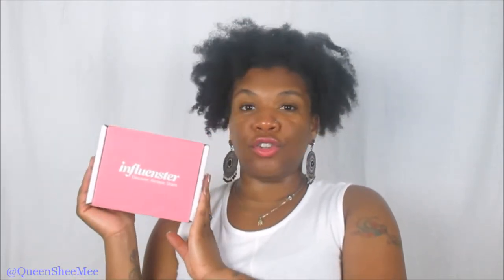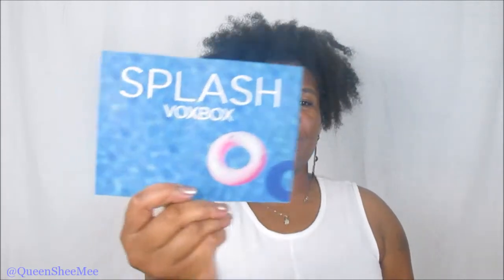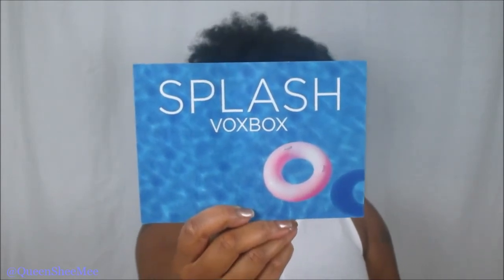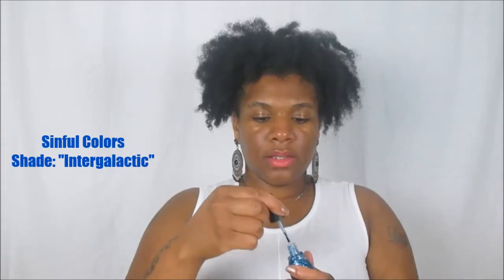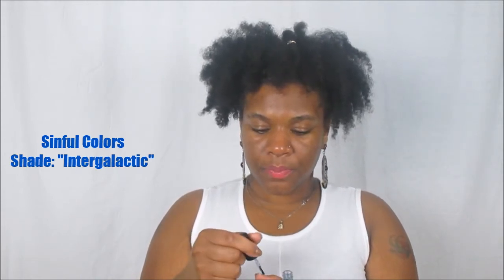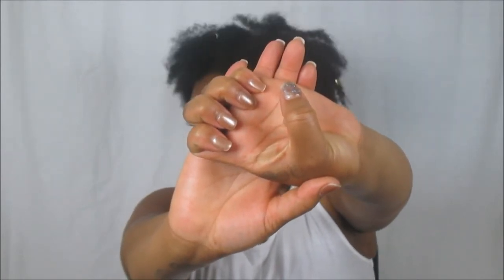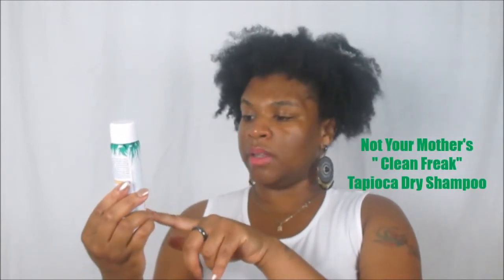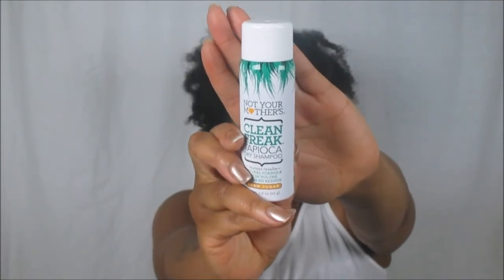SplashVoxbox Influenster Unboxing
Join Influenster Today!

Influenster: Queen Esther S.